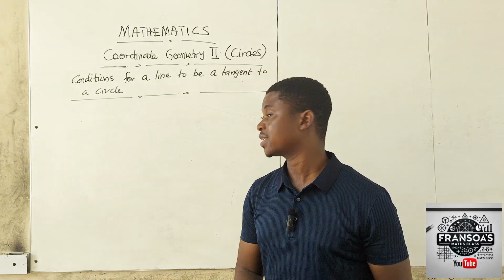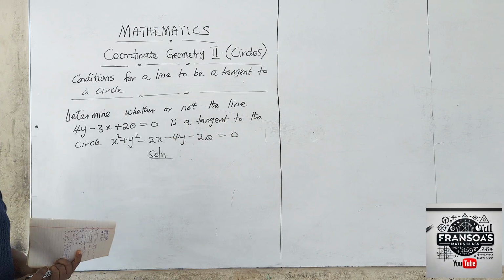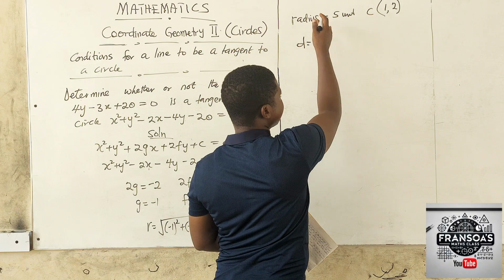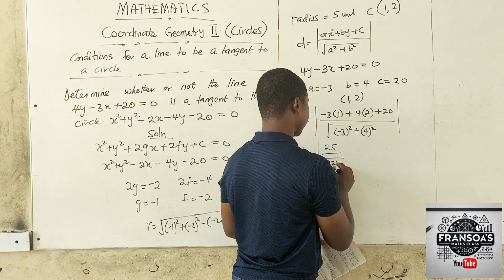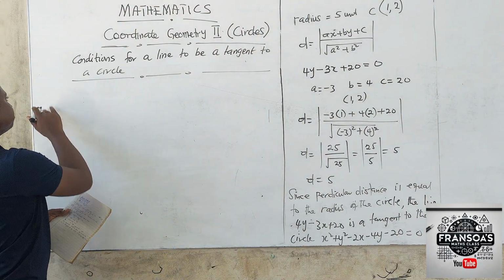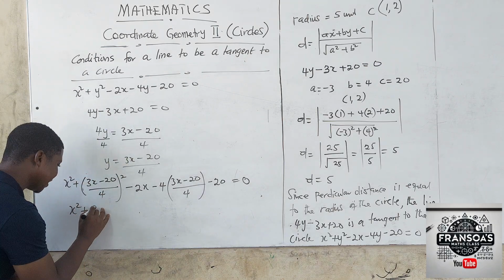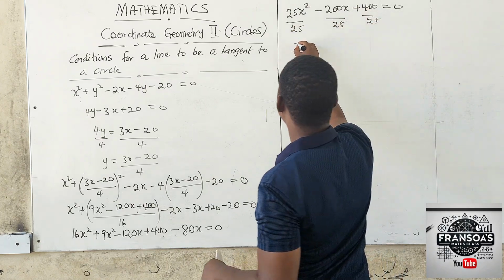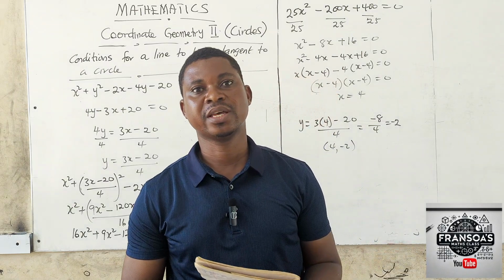MATHEMATICS: CONDITION FOR A LINE TO BE A TANGENT TO A CIRCLE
This video is meant for High school students, mathematics educators and anyone who has interest in learning maths.